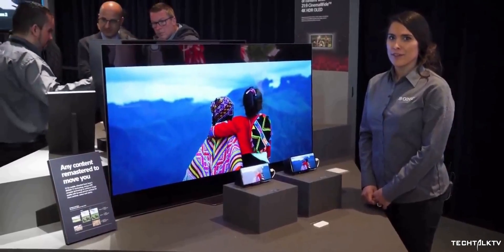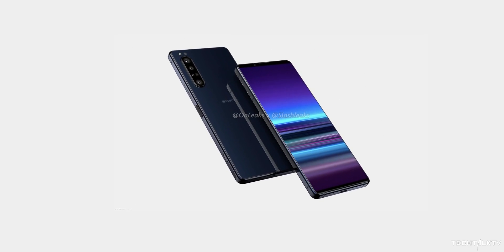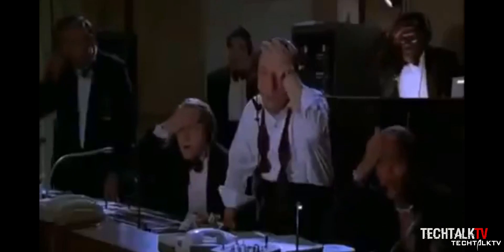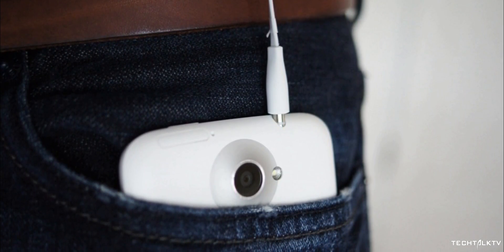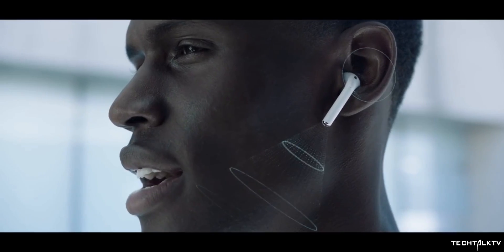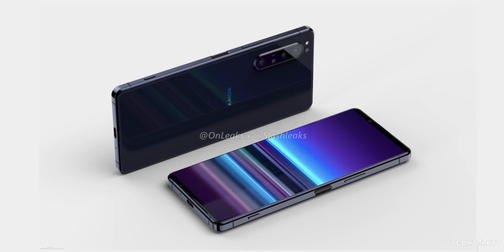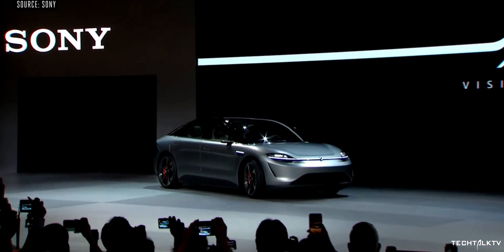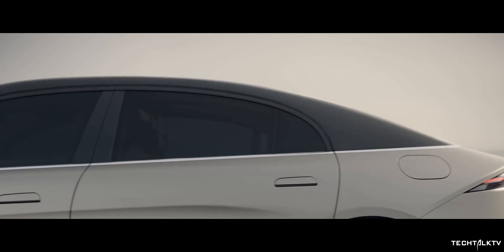Sony Did It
Sony Xperia 2 or Sony Xperia 5 Plus is going to be the company's new flagship smartphone. The first look shows Sony is bringing back one important hardware feature on the Xperia 2